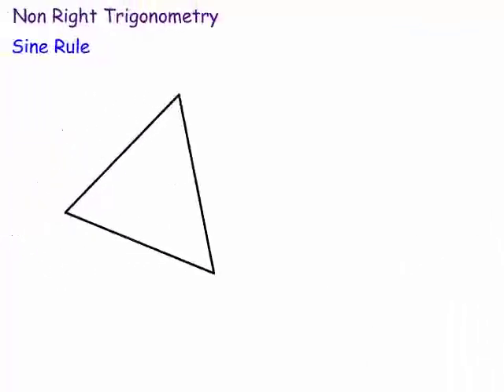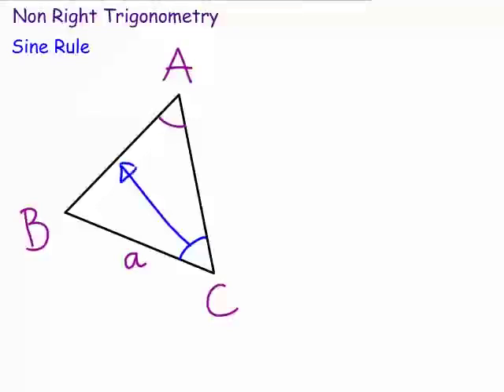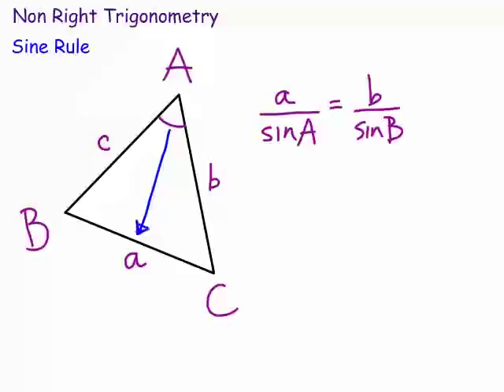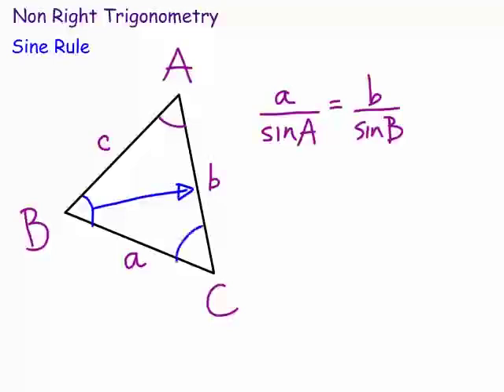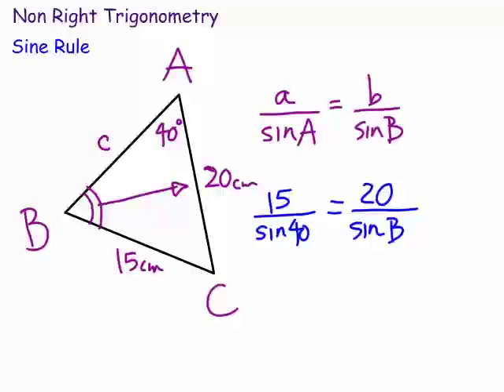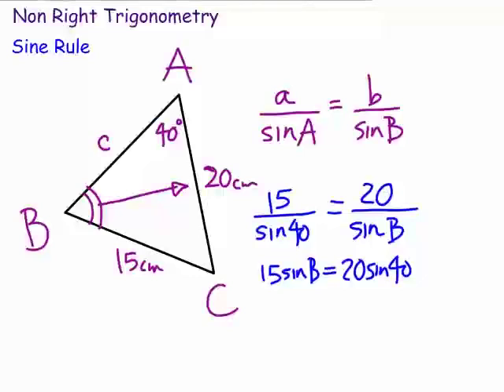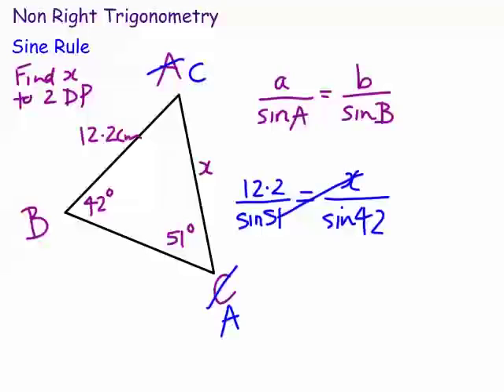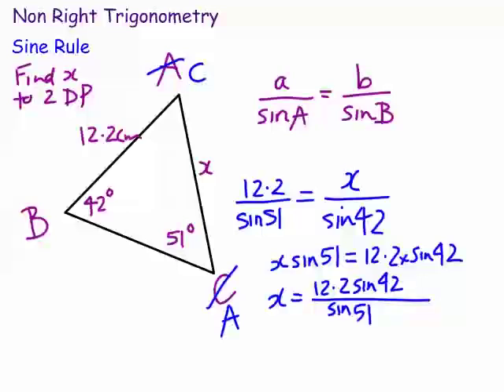Non Right angled Trigonometry, the Sine and Cosine rules.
Using the sine and cosine rules in non right angled triangles to find the missing sides and angles, and a brief look at the ambiguity in the Sine rule.